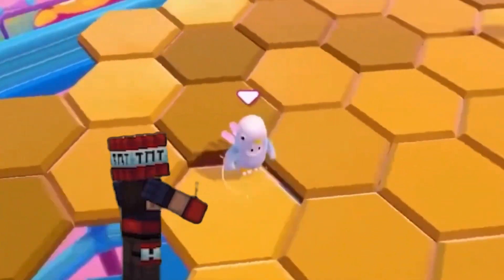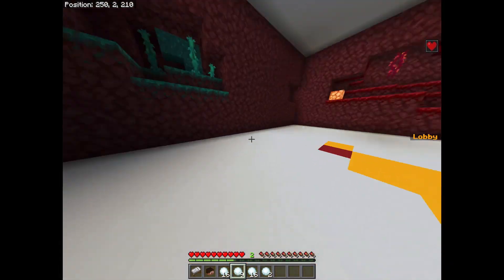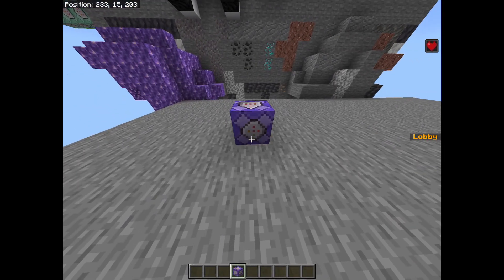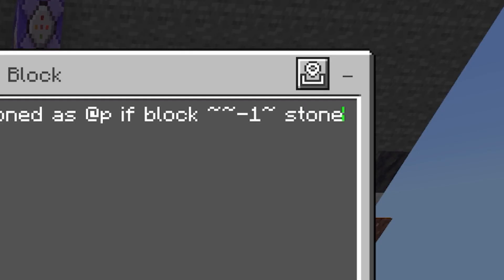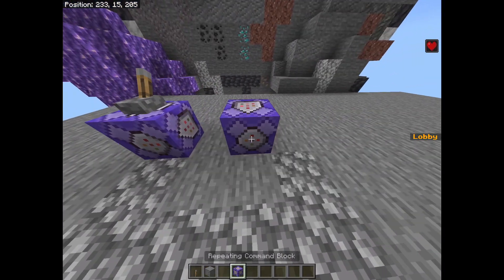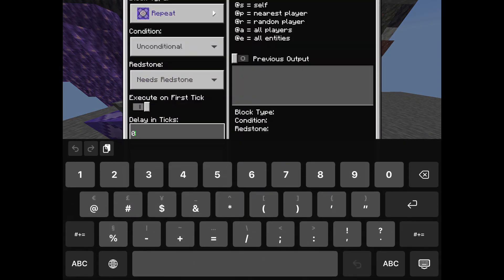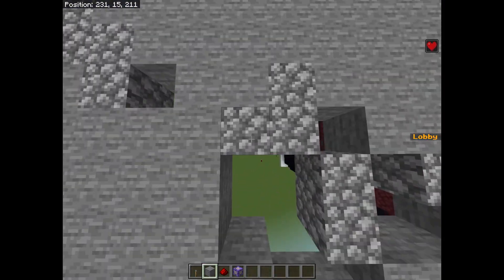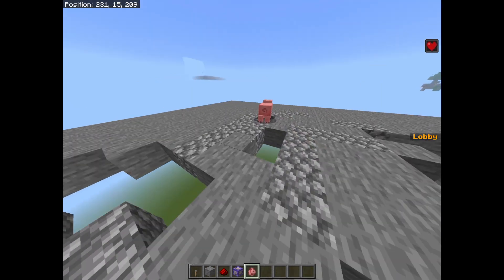How to make a Spleef in Minecraft with only ONE COMMAND|| IN UNDER 1 MINUTE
The command:

/execute as @p positioned as @s if block ~~-1~ ??? run setblock ~~-1~ ???

Having problems?

Q: How can you make it for multiple players?

A: Either replace the @p by the name of the player and do it for all players
Or
Replace the @p by @a

Q: Blocks sometimes transform into air immediately

A: The 2 command blocks need to be timed so make sure they all start at the same time
Or
Verify your command, there may be a mistake

Q:It doesn't work

A: Make sure to ENABLE CHEATS in the settings of your world
Or
You made a mistake writing down the command

The music I used: The party troll By: D1ofaquavibes

Trying to make commands easier